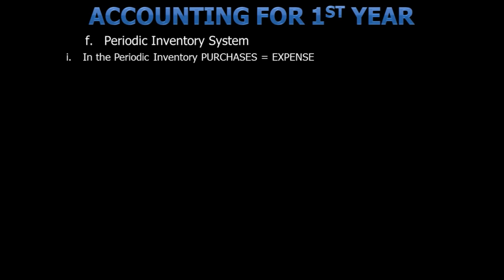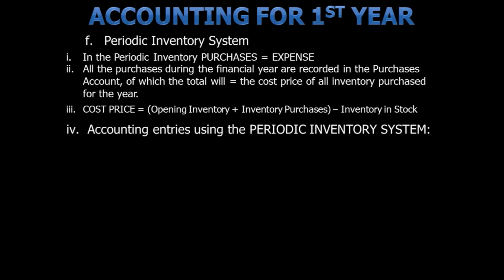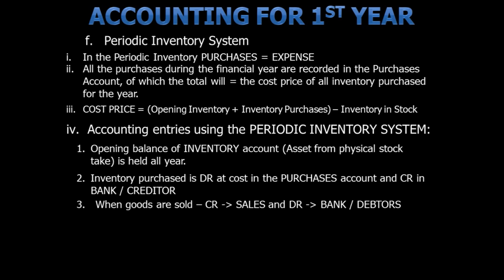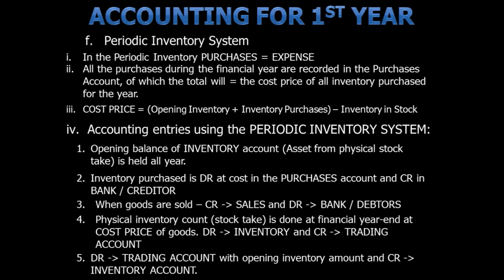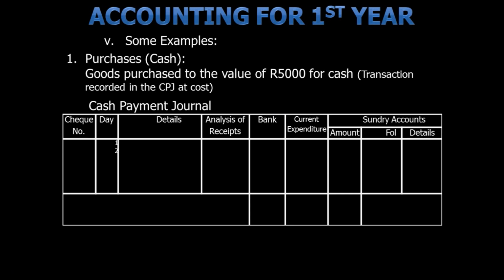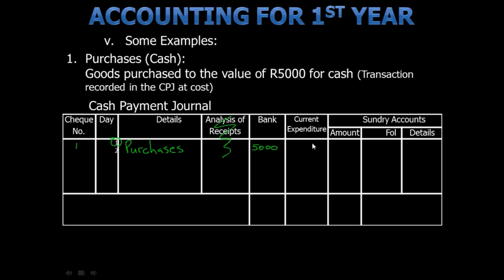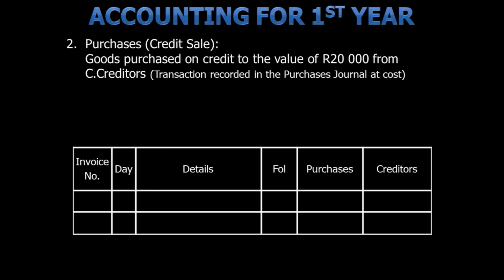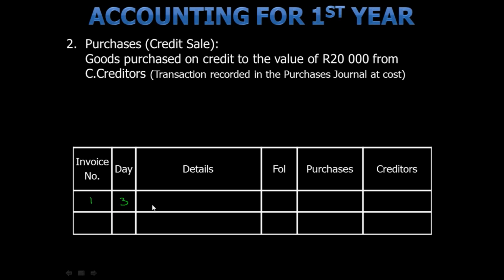Accounting for 1st year Varsity: The periodic inventory system